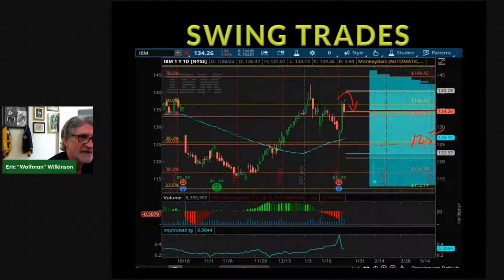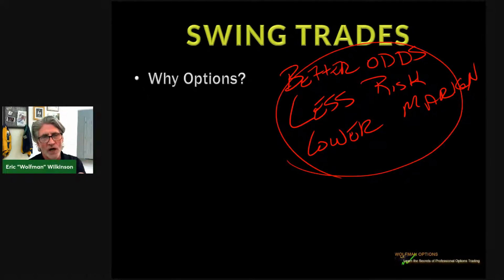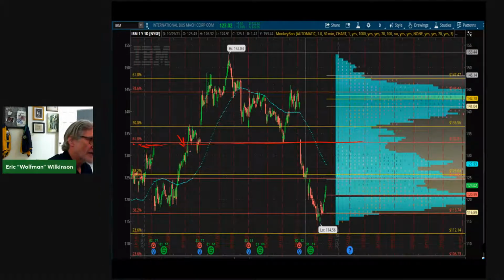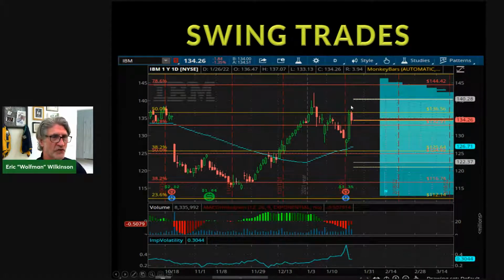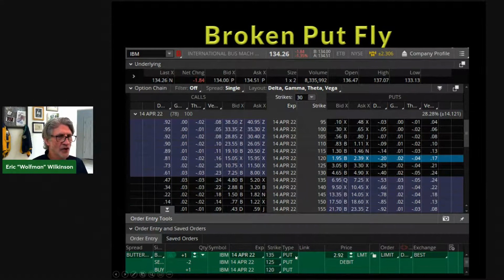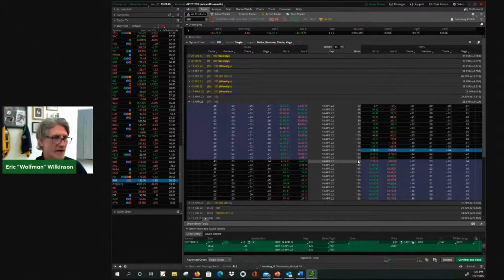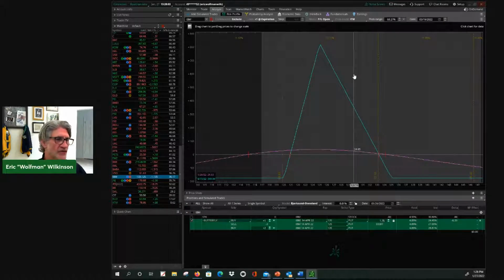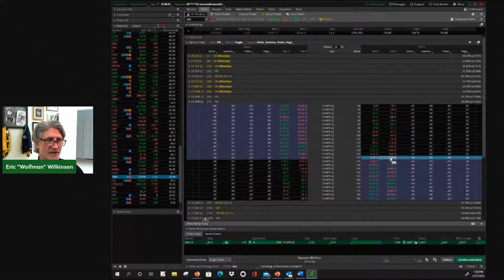Swing Trades Using Options Exotic Strategies #9. Long Put Christmas Tree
The Long Put Christmas Tree is a limited risk, bearish option strategy that profits when the underlying asset decreases in value.  After watching this webinar, you will have a clear understanding of the maximum price one should pay, when one should use options and why the Long Put Christmas Tree option strategy could be the best choice.

Join Eric "The Wolfman" Wilkinson, former Chicago Board of Trade floor trader and 25-year professional trader as he explains how traders of the Long Put Christmas Tree can limit the risk while taking advantage of a Bearish Market Assumption. He will show when it is appropriate, his rules on the strategy, and how to correctly trade a Long Put Christmas Tree with any stock or ETF. Risk Disclosure: Futures, forex, stocks, cryptocurrency, and trading in general, contains substantial risk and is not for every investor. An investor could potentially lose all or more than the initial investment. Risk capital is money that can be lost without jeopardizing ones’ financial security or lifestyle. Only risk capital should be used for trading and only those with sufficient risk capital should consider trading. Past performance is not necessarily indicative of future results. Risk Disclosure: Futures, stock, forex, cryptocurrencies, and trading in general, contain substantial risk and it is not for every investor. An investor could potentially lose all or more than the initial investment. Risk capital is money that can be lost without jeopardizing ones' financial security or lifestyle. Only risk capital should be used for trading and only those with sufficient risk capital should consider trading. Past performance is not necessarily indicative of future results.